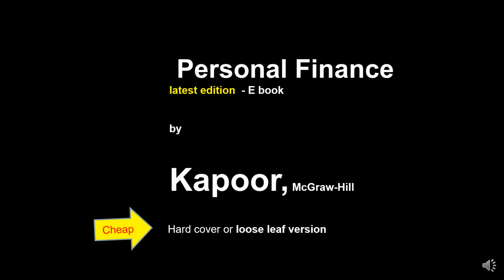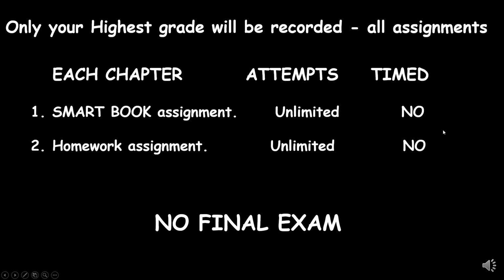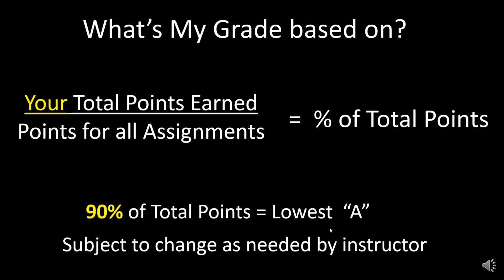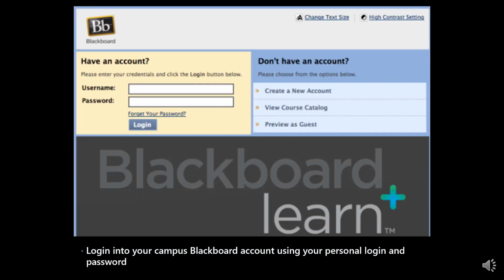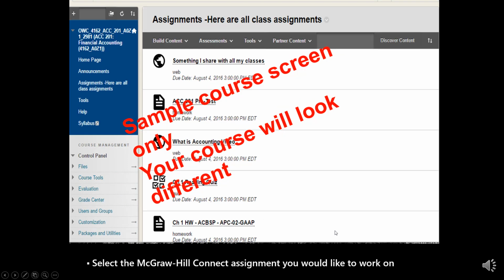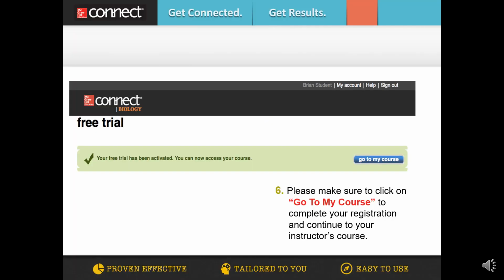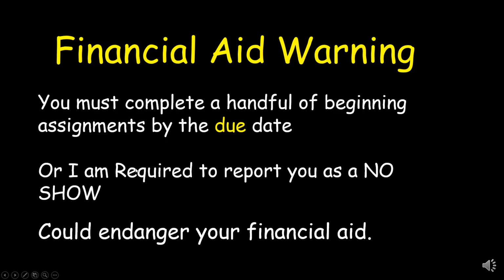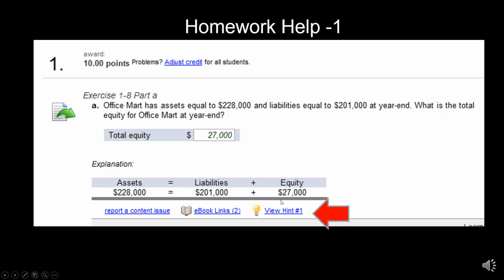BAS 120 Getting Started